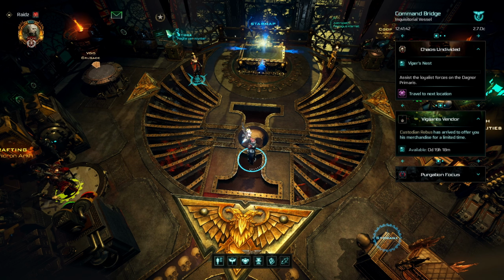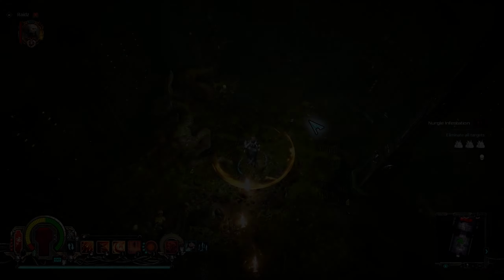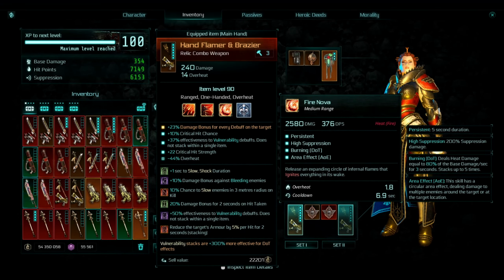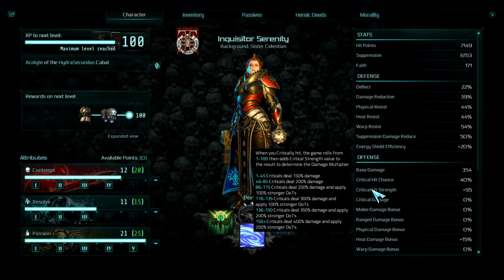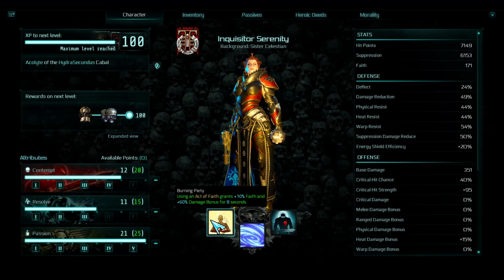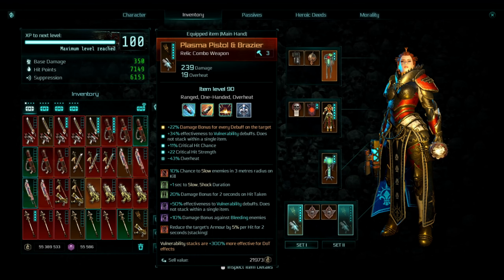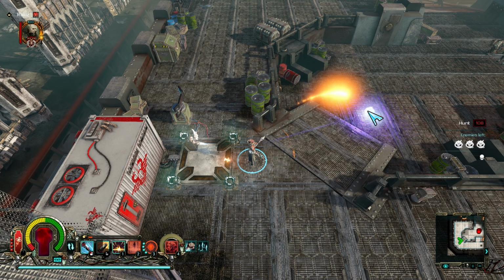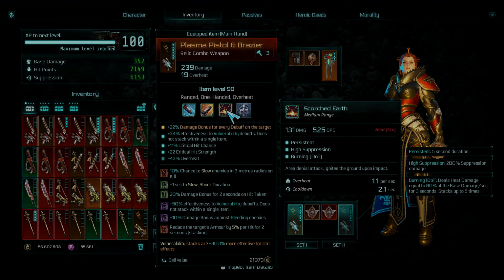Warhammer 40K: Inquisitor Martyr - Sororitas Weapon Overview (Part 2)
This time i take a closer look at the new Weapons for the Sororitas Class. I will show you how the skills work, what i think of them, and what setups like perks, enchants, passives, Psalm doctrines and so on, i recommend for them. I hope this will be helpful and can help you creating your own builds.
In this part I take a look at the Hand Flamer and Brazier and the Plasma Pistol and Brazier.